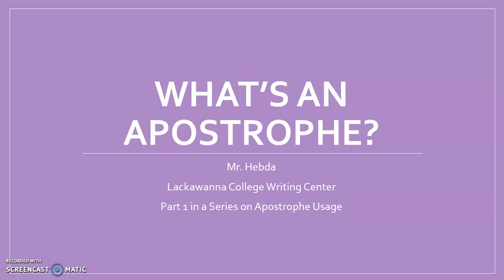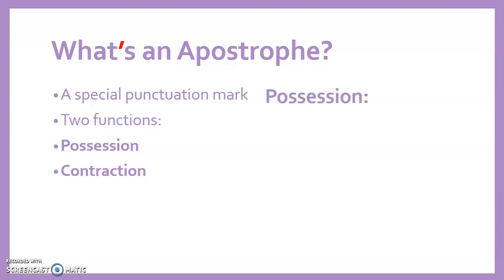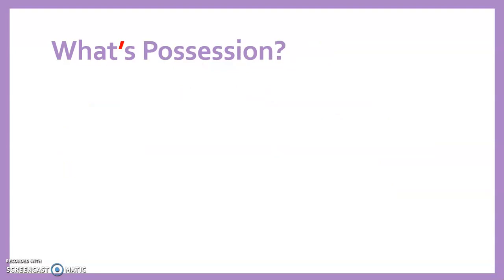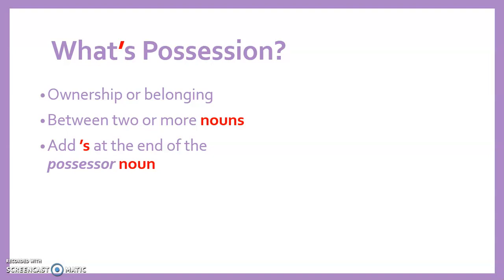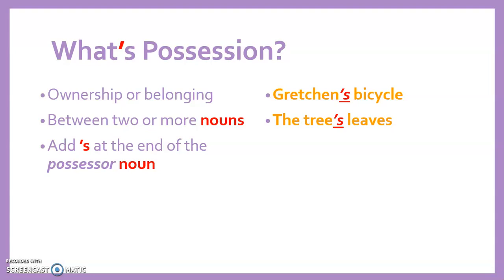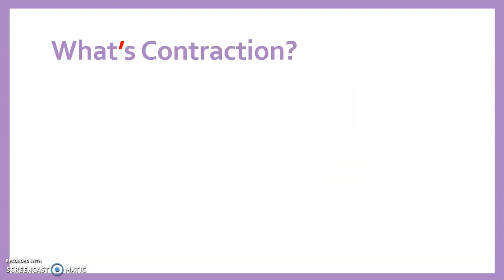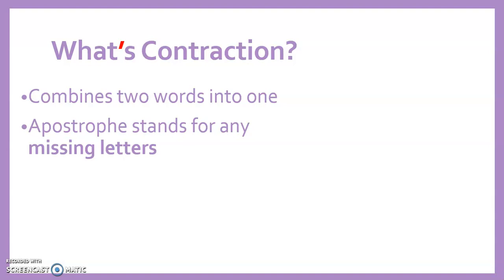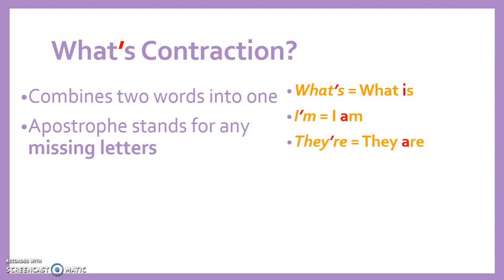What's an Apostrophe?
When we talk, we use words that express possession and contraction everyday. But how do we show possession and contraction with apostrophes in our writing? Check out this video to find out how.